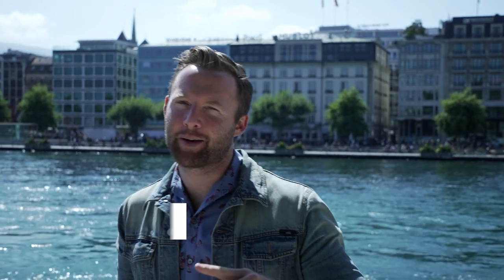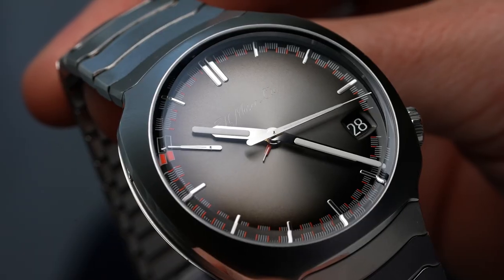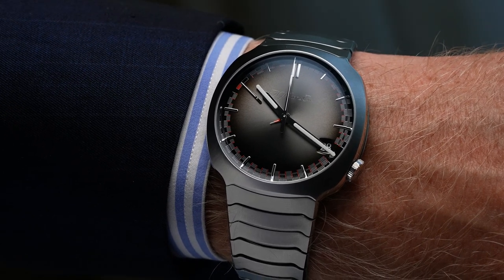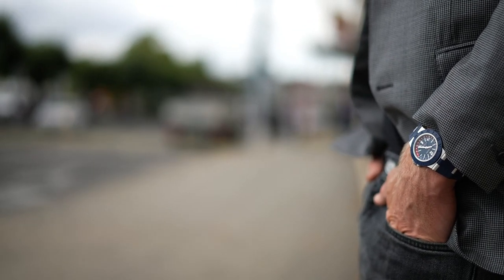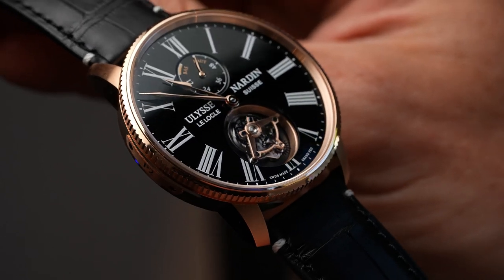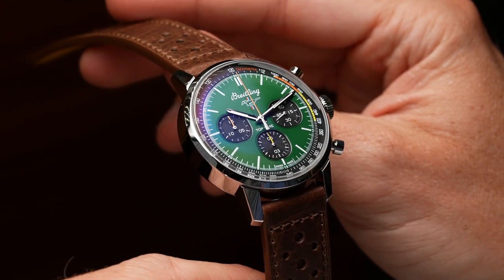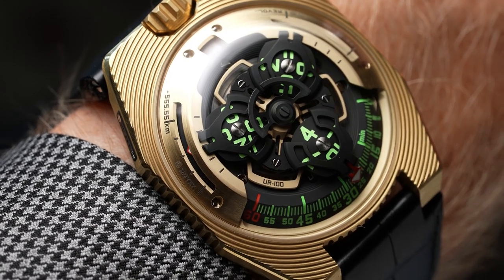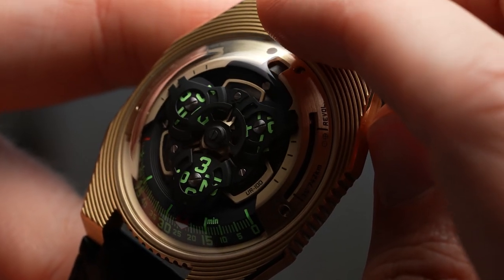Mike's Top 5 from Geneva Watch Days 2021 inc Moser, Breitling, Bulgari and UN tourbillon of dreams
Mike Christensen is Time+Tide's European Editor, and he always brings flare to his choices - sartorially, and on the wrist. He chooses the five best watches he saw at Geneva Watch Days 2021.